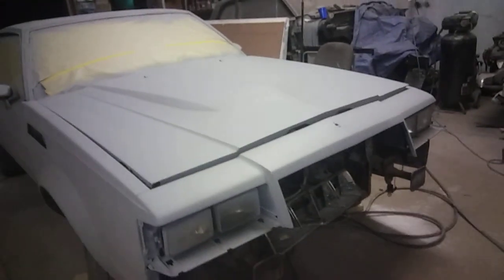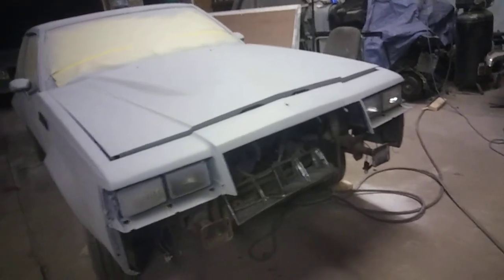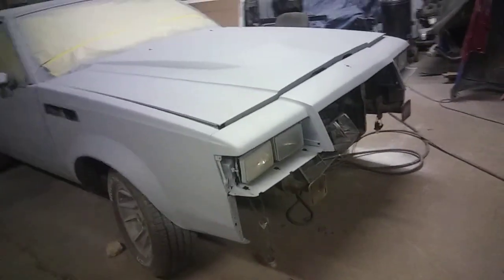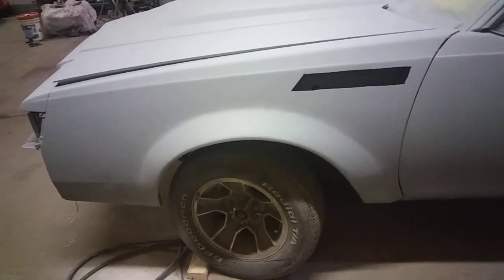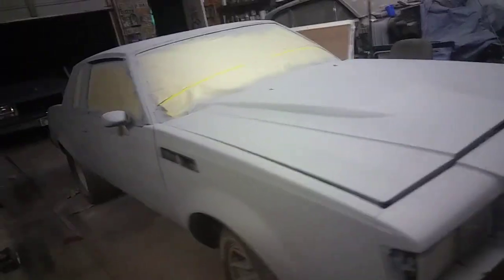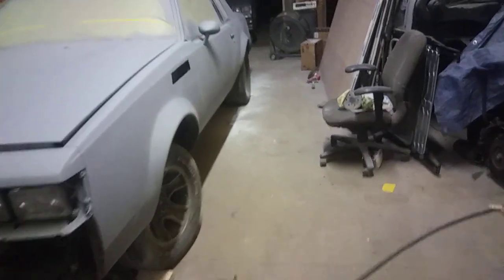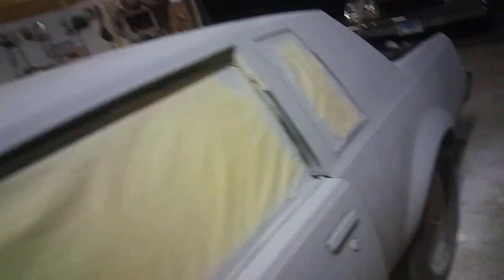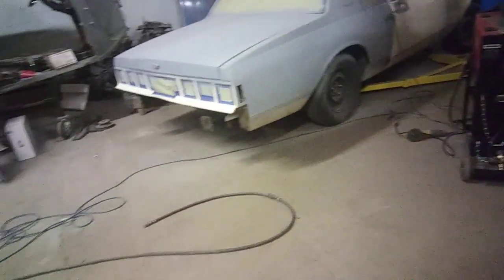G Body T Type 2 Door Box Chevy Update At Mbcustoms1